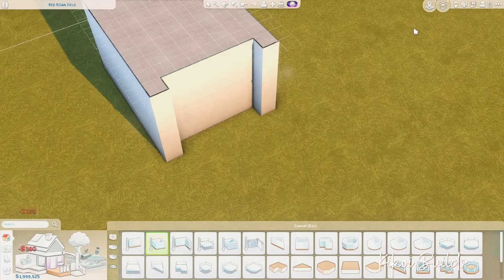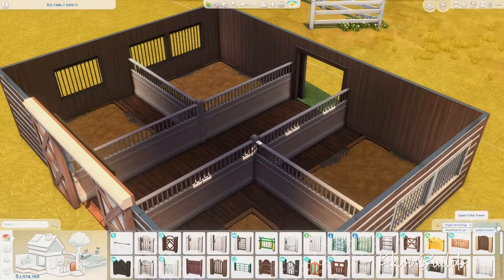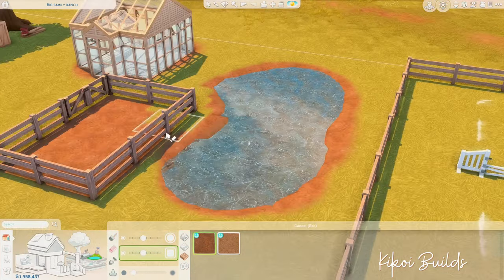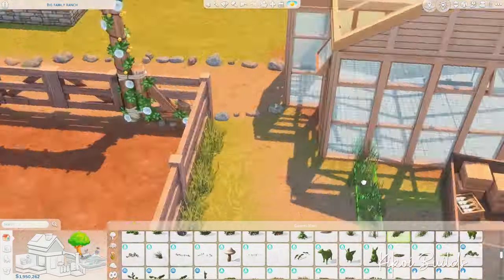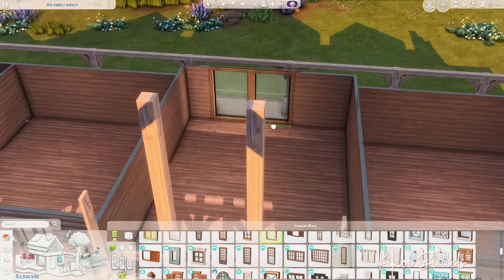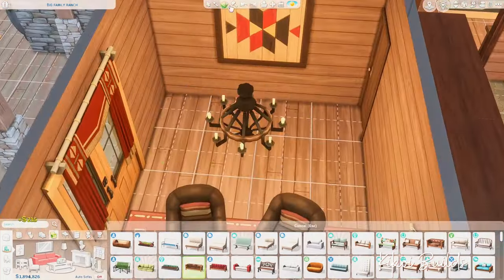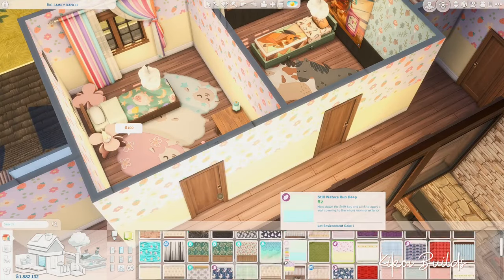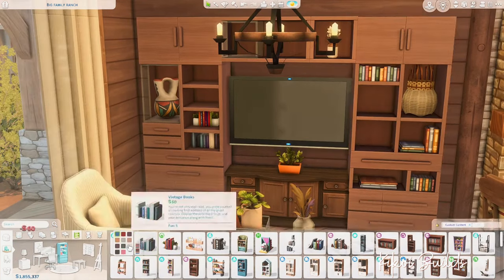BIG FAMILY RANCH & FARM || Horse ranch pack || The Sims 4 Speed Build - NO CC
A 64x64 Horse ranch and farm for a family, built with the new The Sims 4 Horse Ranch expansion pack.
Gallery:
ID: kikoi_builds
Lot:  Big family Ranch
Household: Rancher family
Intro : 0:00
Exterior : 00:13
Interior : 18:52
lot tour : 38:47
Cheat codes :
bb.moveobjects
bb.showhiddenobjects
bb.showliveeditobjects